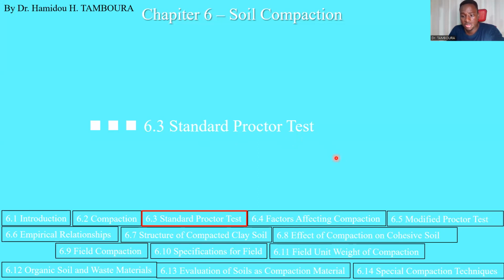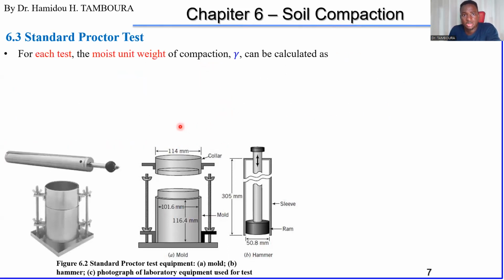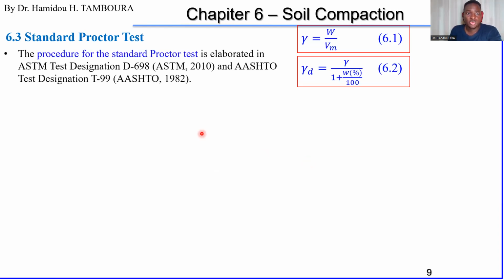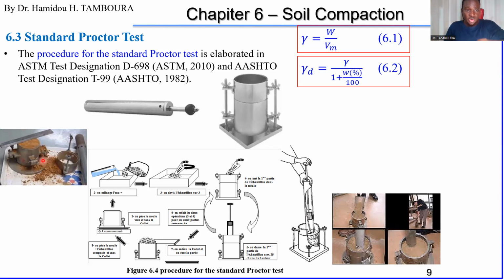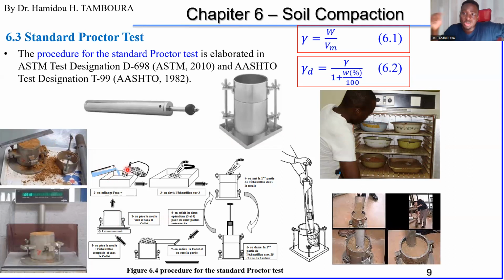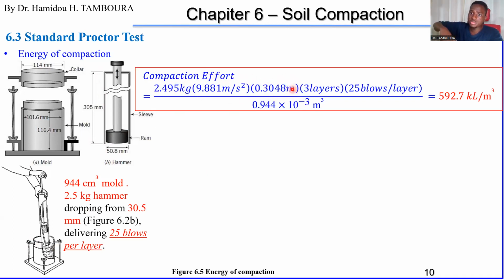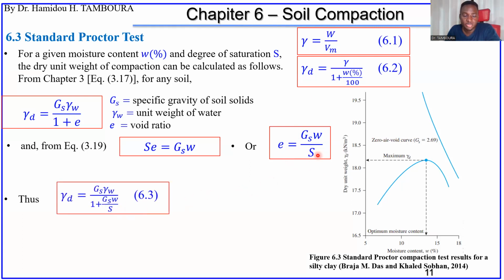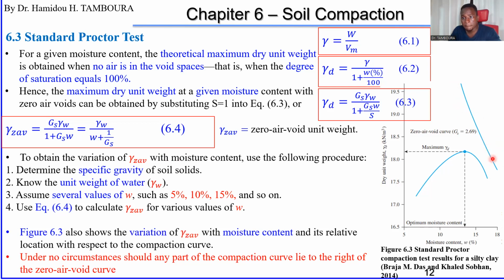Soil Mechanics_Chapter 6 – Soil Compaction (Part2)_ Standard Proctor Test (Partie 1)